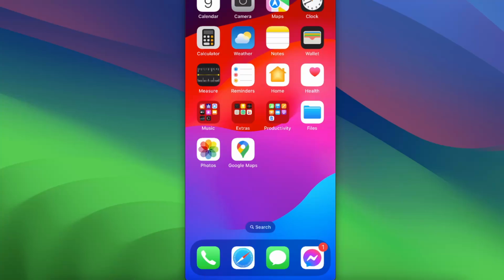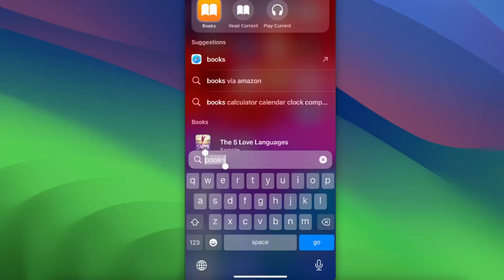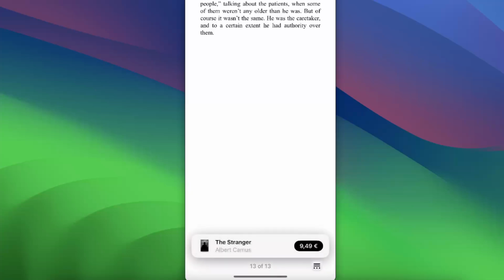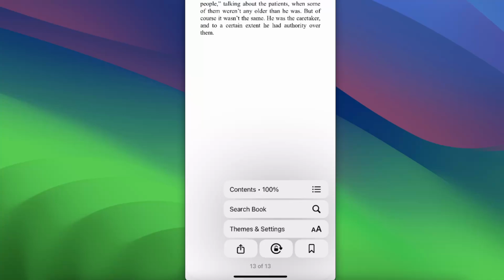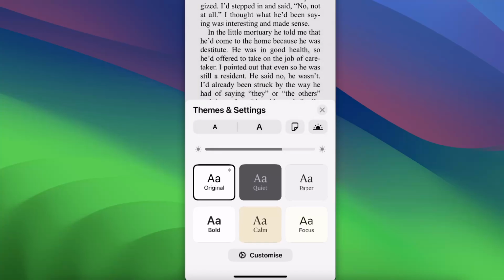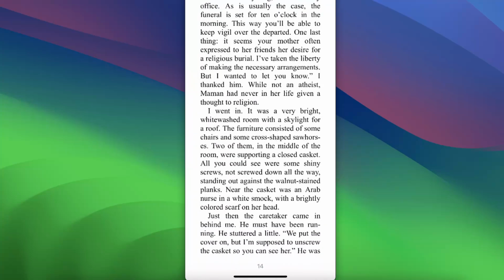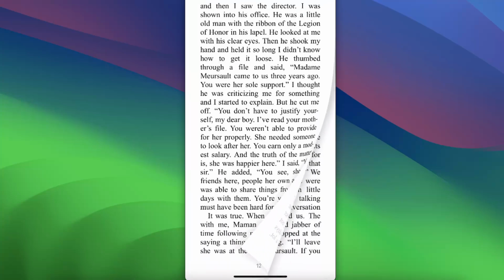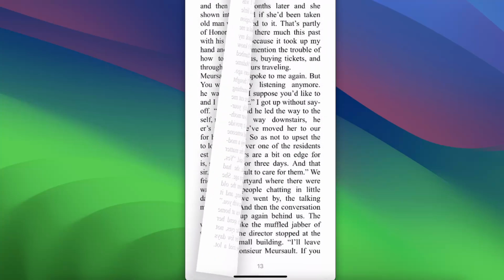How To Transform iPhone Into A Book (Curl Pages)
In this video I show you How To Transform iPhone Into A Book On Apple Books!